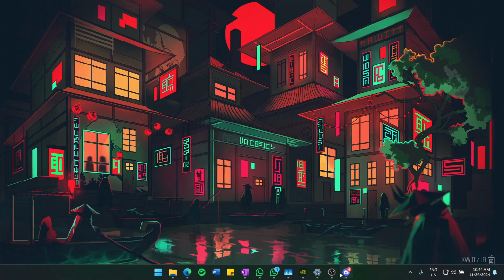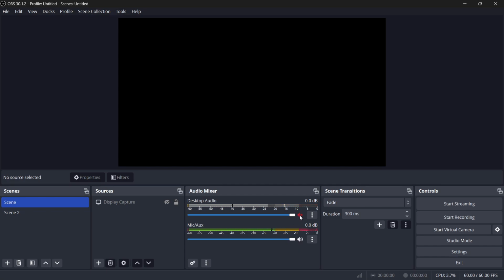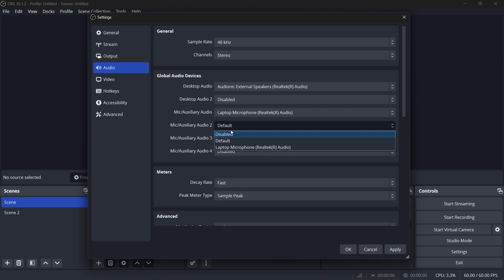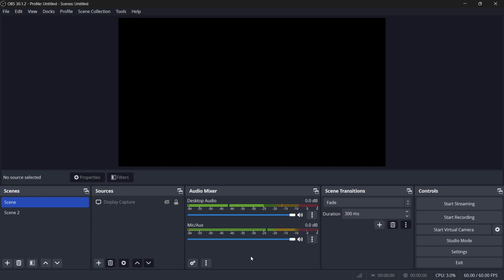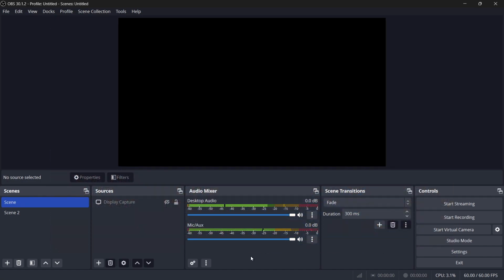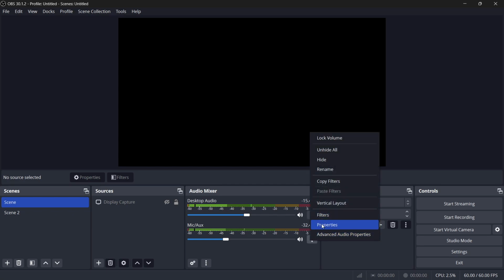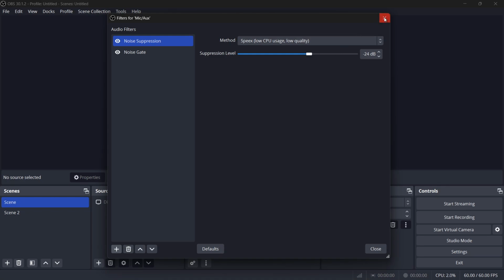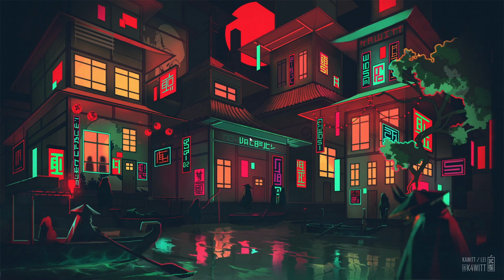How To Quickly Fix Sound Echo in OBS Studio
A short tutorial on fixing the problem when your input or output audio is echoing in OBS Studio.